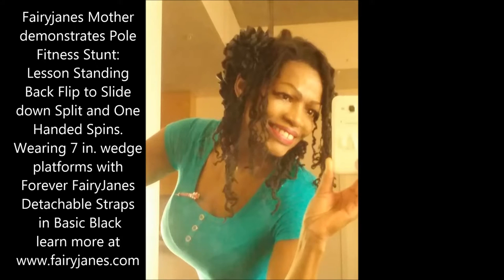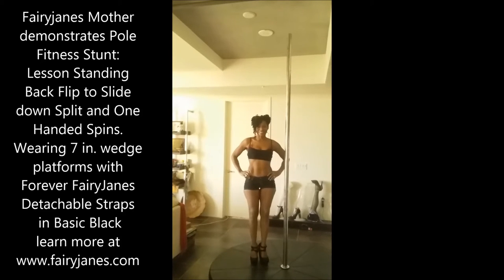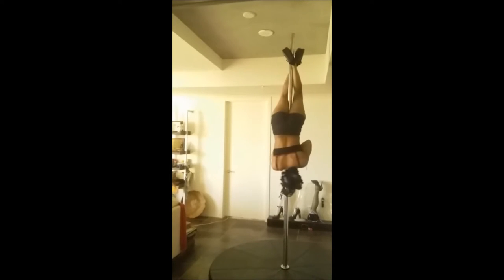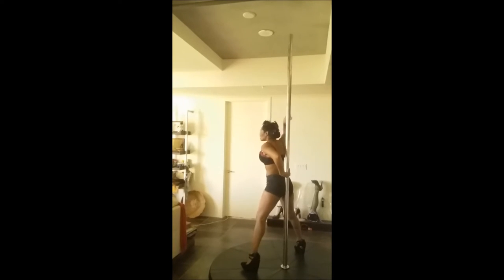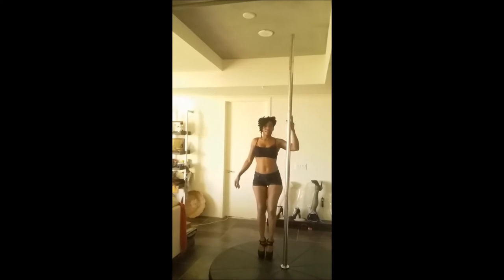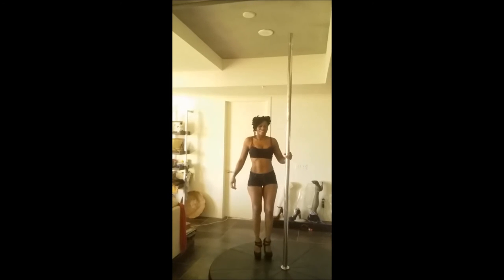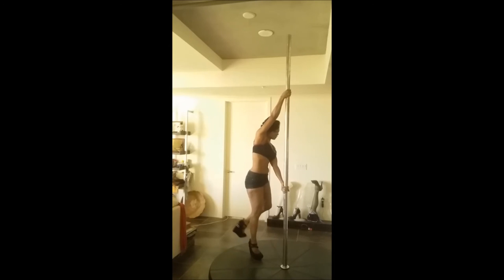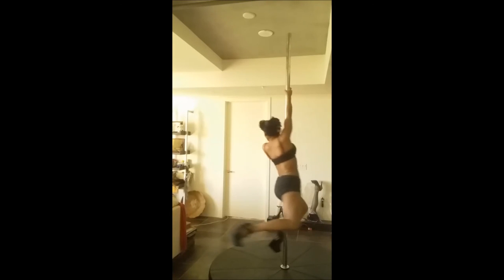HEEL HEELS 7 INCH WEDGES POLE FITNESS VERTICAL BARRE LESSON BACK FLIP SLIDE SPLIT WITH ANKLE STRAPS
HIGH HEELS 7 INCH WEDGES POLE FITNESS VERTICAL BARRE LESSON BACK FLIP SLIDE SPLIT WITH ANKLE STRAPSHIGH HEELS WITH DETACHABLE ANKLE STRAPS, WEDGES, MULES, PLATFORMS, STILETTOS, HIGH HEEL WORKOUTS, SHOE ZODIAC. HIGH HEELS FASHION TREND, SHOE ACCESSORY, WRAP AROUND ANY SHOES, PUMPS AND BOOTS, PLATFORMS, WEDGES, ANKLE STRAPS FOR ALL SHOES, WOMEN IN HIGH HEELS, STOPS PAINS, ACHES AND DISCOMFORT AND HEELS FROM SLIPPING AND SLIDING OFF HEELS, INSTANT BEAUTY and COMFORT FOR ANY HEELS, THE SUSPENDER FOR STILETTOS, DETACH, MIX AND MATCH, "HIGH HEELS WITH DETACHABLE ANKLE STRAPS" "WEDGES" "MULES" "PLATFORMS" "STILETTOS" "ANKLE STRAPS HEELS" "HIGH HEEL WORKOUTS" "INSTANT BEAUTY AND SUPPORT" 'SHOE ZODIAC" "HOW TO MAKE HIGH HEELS MORE COMFORTABLE" "HOW TO WALK IN HIGH HEELS"